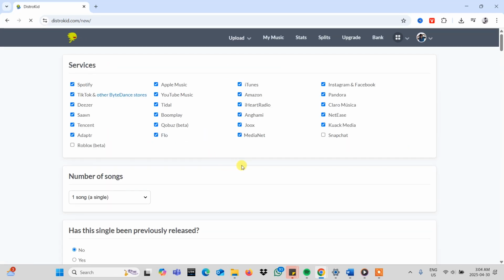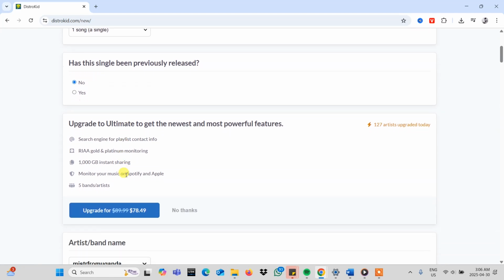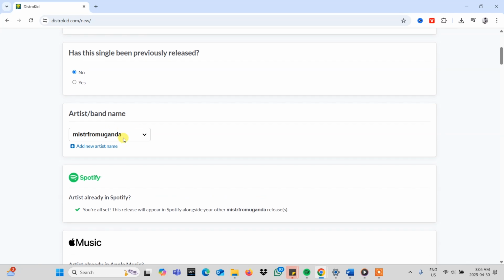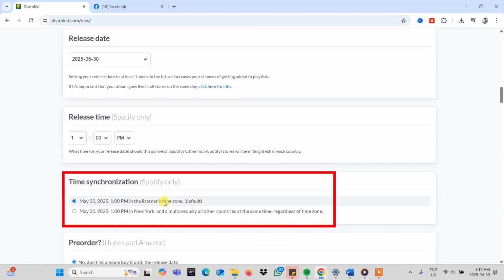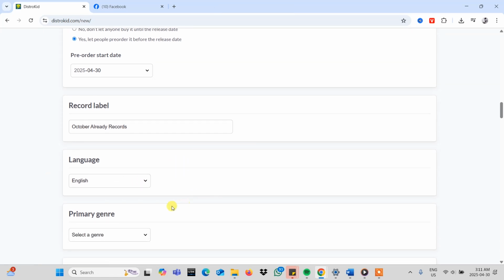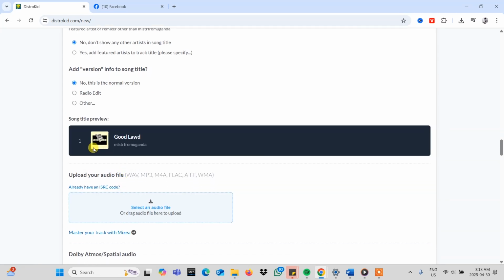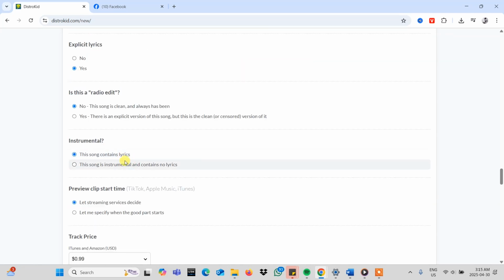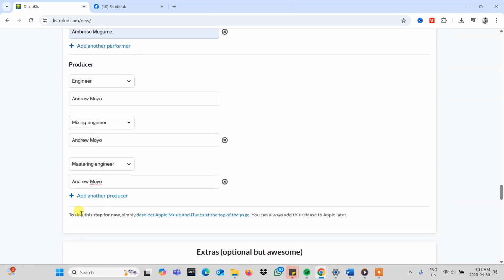How I Upload Music through Distrokid (To Spotify, Apple Music & More!)